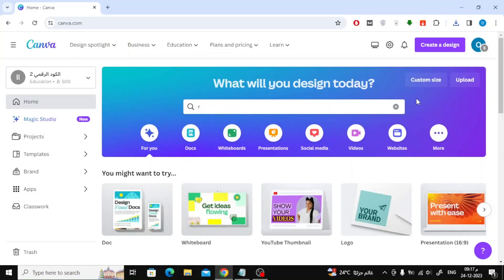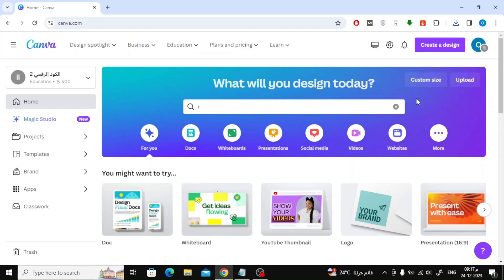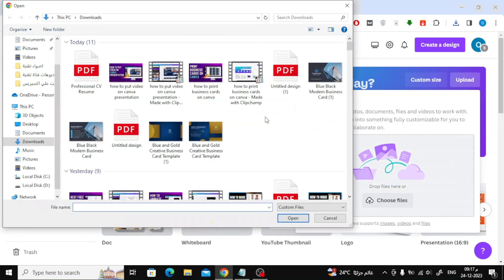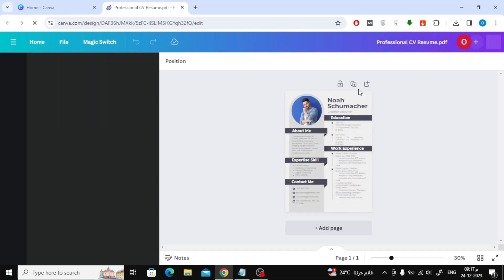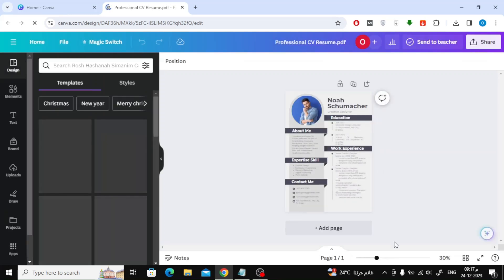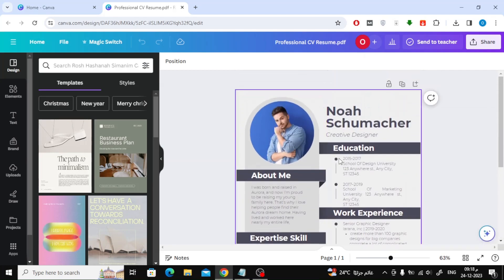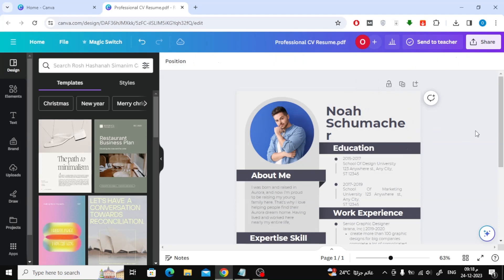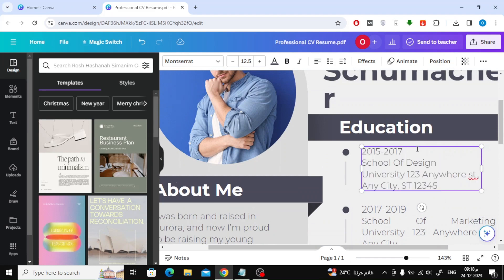How To Open PDF On Canva | Can you Edit or Not ?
Ready to take your design game to the next level? In this tutorial, we'll guide you through the simple yet powerful process of opening and editing PDFs in Canva! 🎨💻

📚 Whether you're a seasoned designer or a beginner, learning how to import and manipulate PDF files in Canva can be a game-changer. Watch as we break down the steps to seamlessly incorporate PDFs into your designs, giving you the flexibility to customize and enhance your projects.